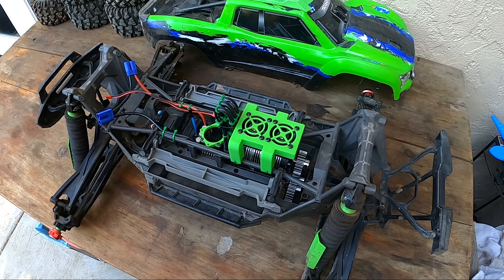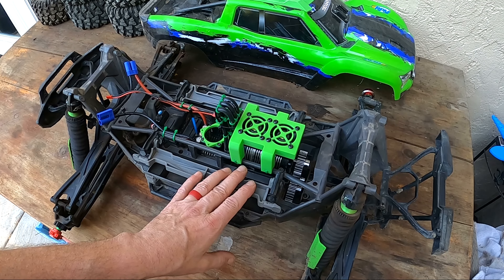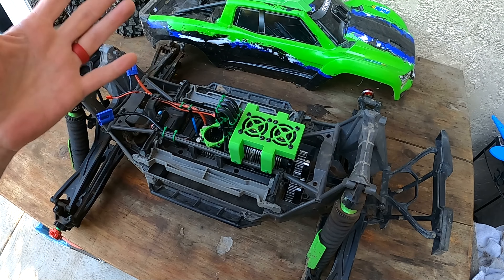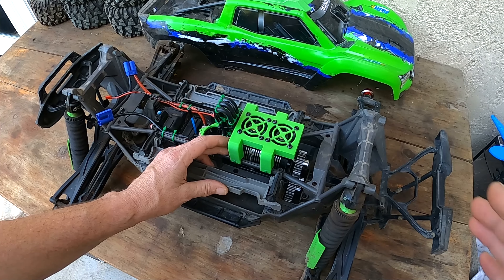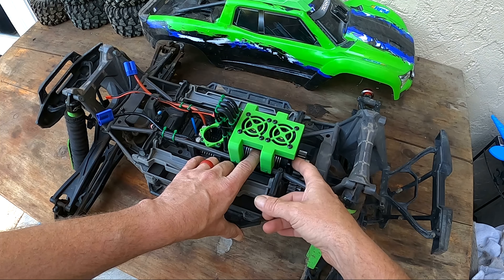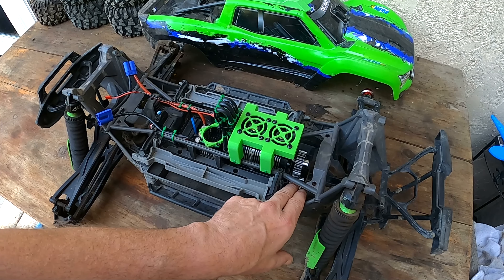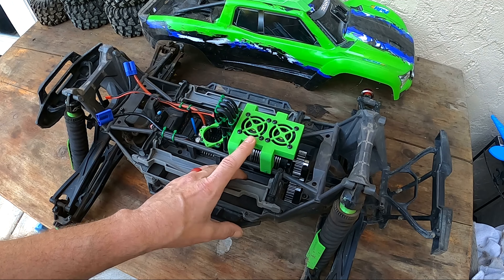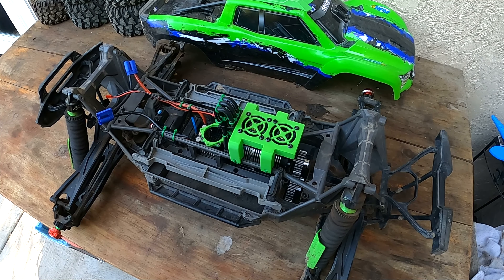XMaxx after 1st test run - tech Max6 5687 1100kv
A little about the truck
and whats next before test 2.
some new fans installed on the motor
waiting for fan for ESC
Received MadMax wheel nuts 24mm  (next run on Backflips)
will be good and hot by the weekend for the next test

Fans and ESC fan adapter from TLRCHobbies

looking forward to the next chance to run this beast!

Whats with the goon waving his hand? must heve been swatting flies...